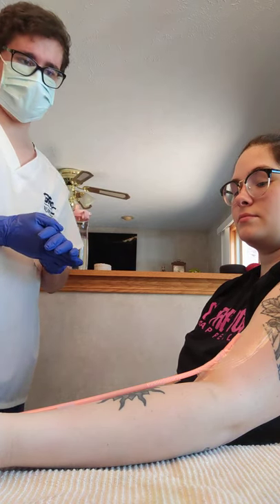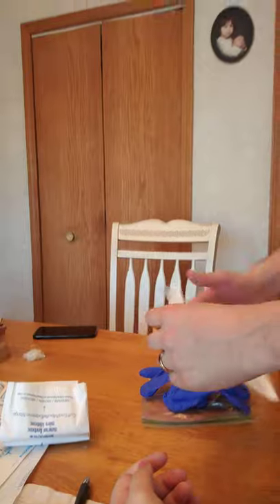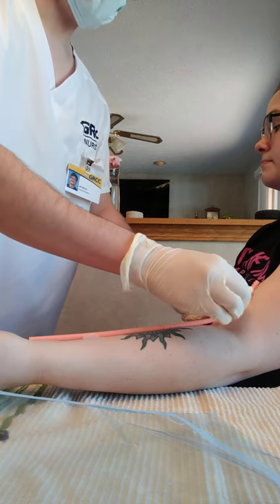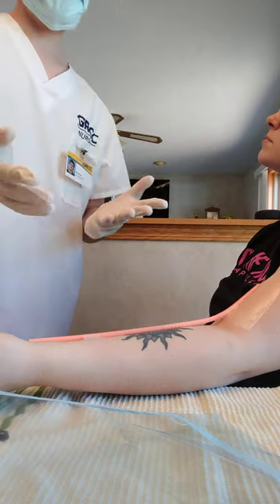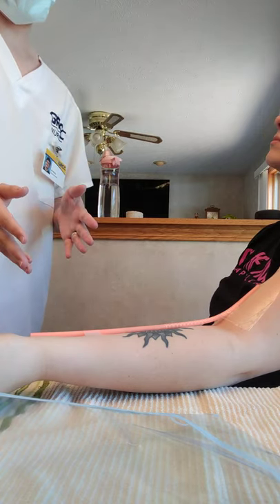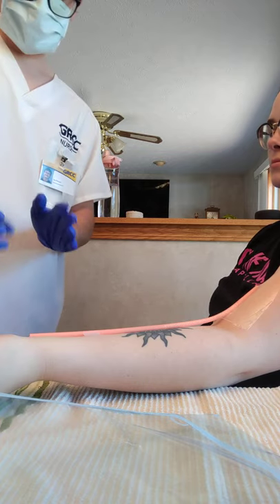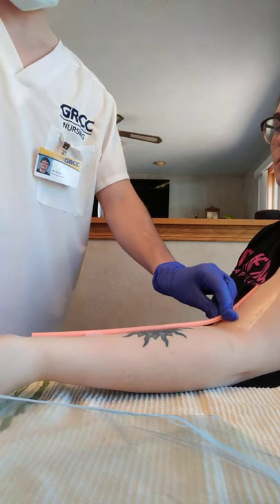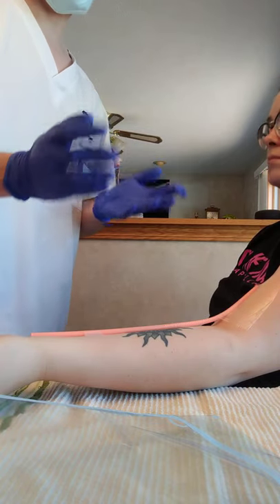midline catheter skill check PN140 Ian Bruce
A couple of notes about the video. I forgot to verbalise that the towel that was placed under the patients arm respresents the water absorbent pad. When I took off the transparent film dressing it also took with it the tape I used to secure the top of the catheter. Also the video took longer than 6 minutes partially due having to re use gloves, if I took them off normally it would've been much faster. I didn't have a third person to film us so I had the camera set to show the catheter mainly, only changing the camera angle to show sterile gloving. I also didn't want to be too loud because our son was napping in the background. Other than that I look forward to the rest of your feedback. Once I finished filming I wanted to redo it but can't re-use the transparent film dressing so I accept it for what it is.